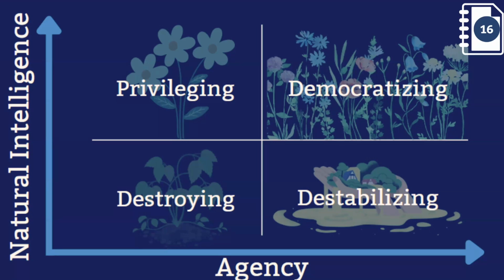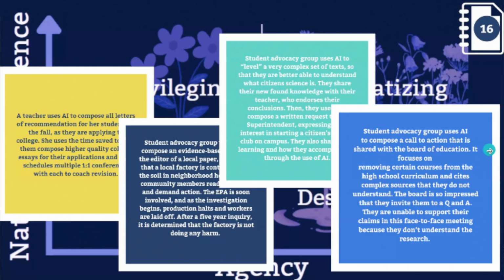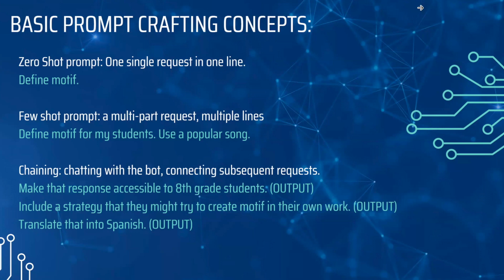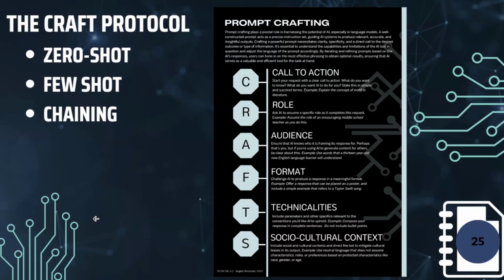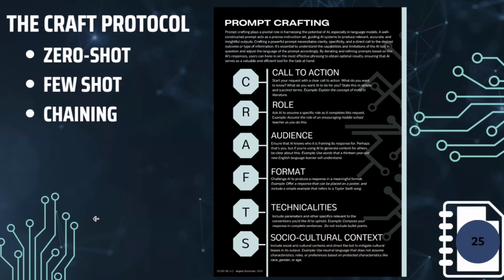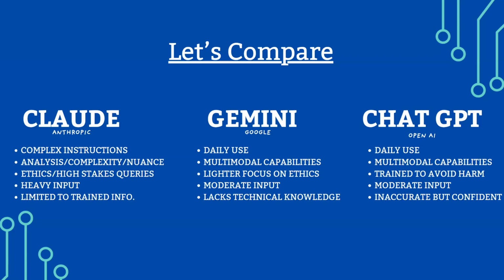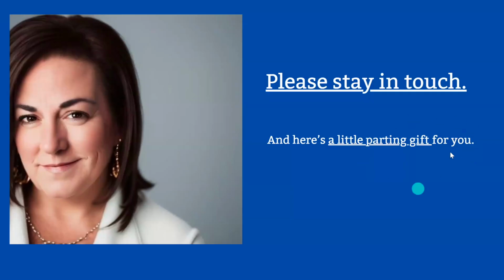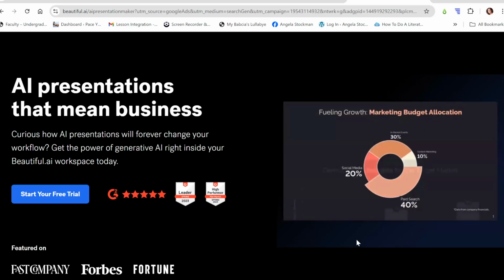Angela Stockman AI Series - Part 1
00:00:00 - Introduction
00:06:09 - Framework for consideration of AI Impact
00:15:34 - Basic Prompt Crafting Concepts
00:23:26 - CRAFTS Acronym for Writing great AI Prompts
00:30:45 - Comparing AI Platforms
00:34:05 - Mitigating Risk - Introducing GPT Zero
00:37:04 - Concluding Comments

Author and Daemen University instructor Angela Stockman discusses both the many concerns surrounding AI, as well as the great opportunities that could come from it. In this first part, Angela shares two powerful tools that can be used with AI that she uses when working with students, colleagues, teachers, and professional learning facilitators.